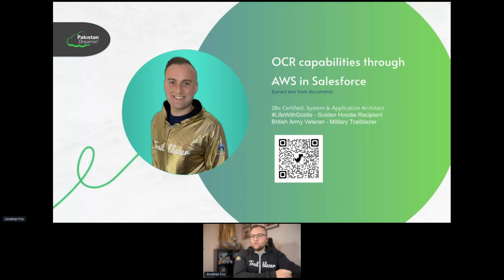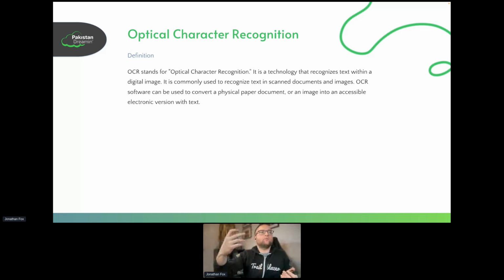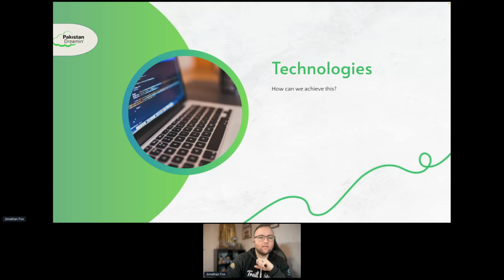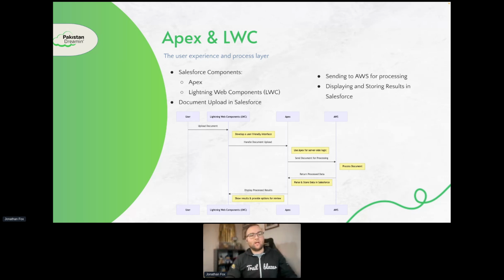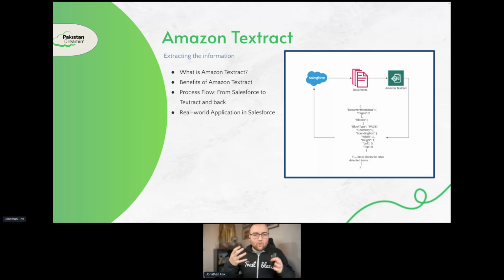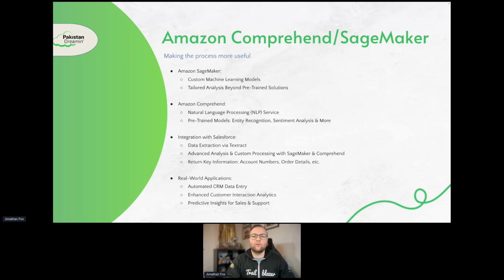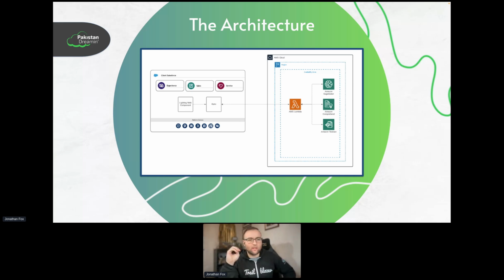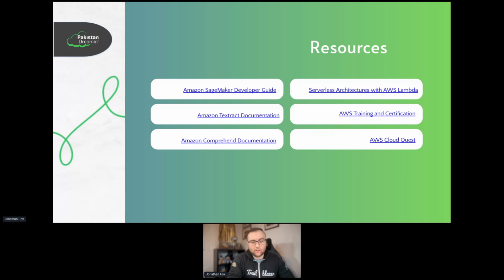OCR capabilities through AWS in Salesforce by Jonathan Fox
Do you need OCR capabilities? Are you looking for a way to scan files and capture the text and even handwriting? This demo will demonstrate using Amazon Textract to extract that information, in Salesforce.